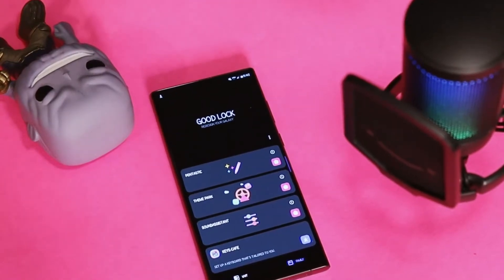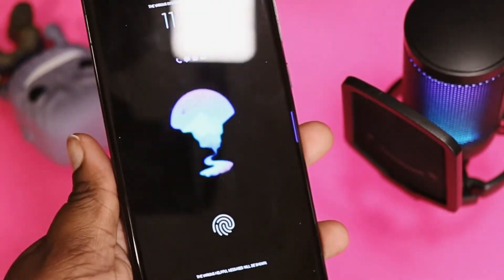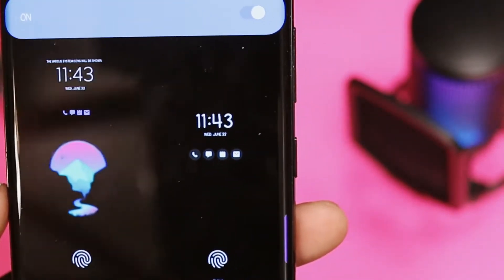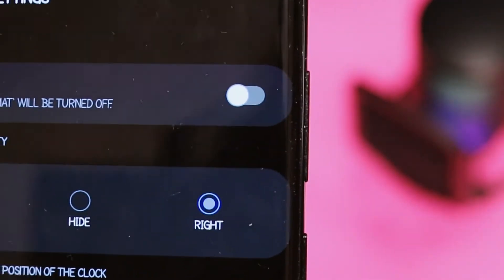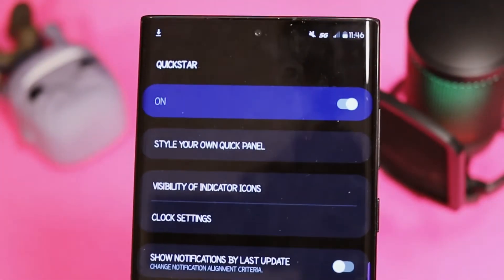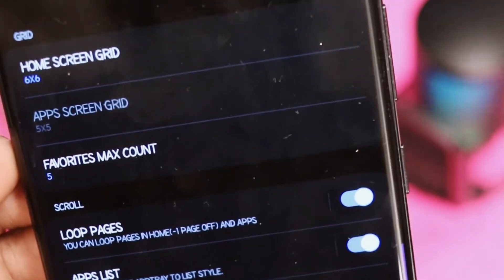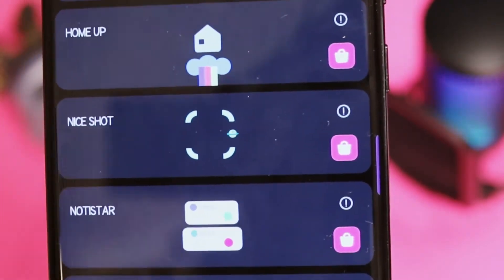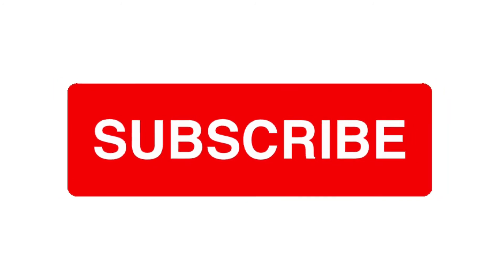Good Lock One Ui 4.1 customization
In his video I will just be going over good Lock and showing you some of the models that I use

you can download it from the Samsung App Store

$keiah3